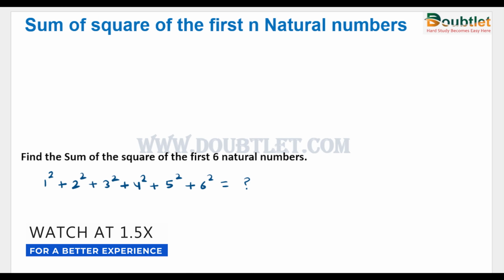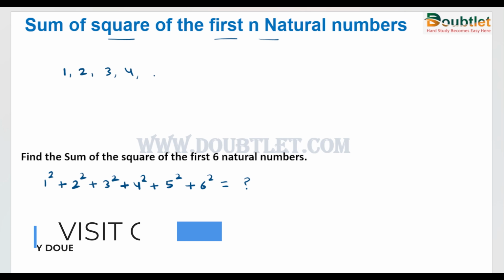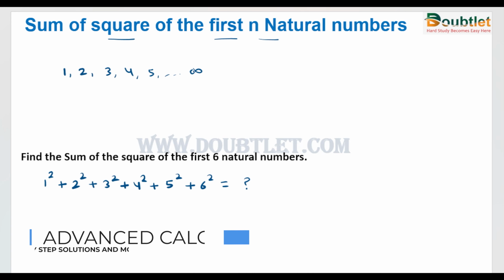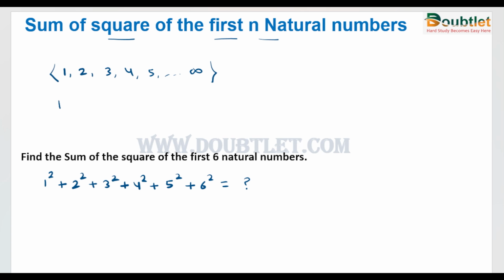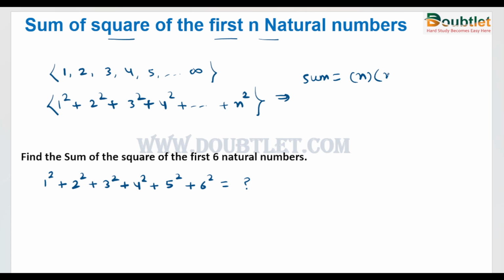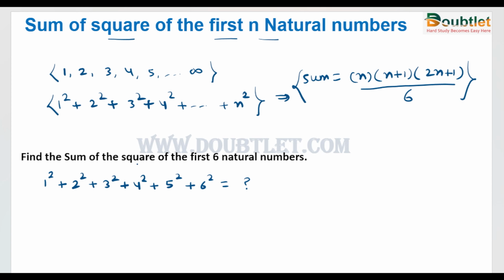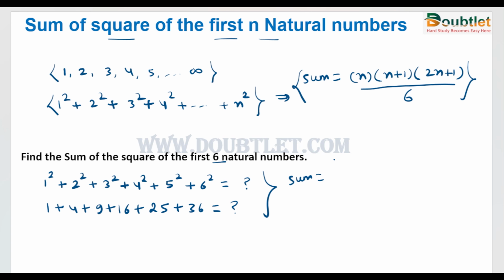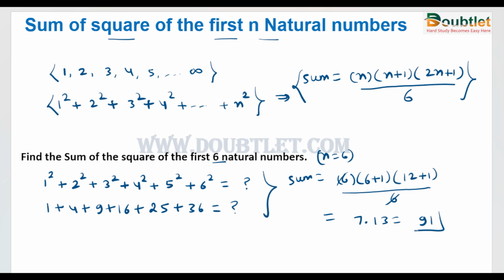How to find the sum of the squares of first n natural numbers by the steps shown.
This video depicts How to find the sum of the squares of first n natural numbers by the steps shown.
Step-by-step solution
Ask any doubt
Free Calculators
Focus rooms
Formula archive

Conceptual methods
Tips & Tricks